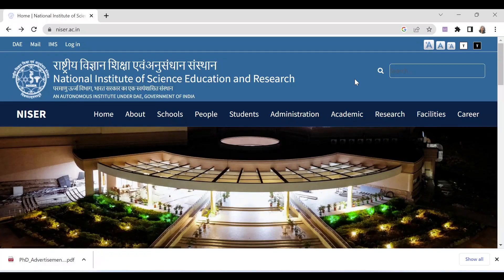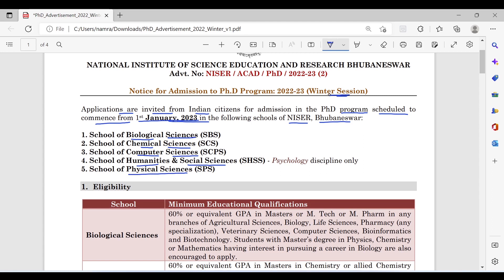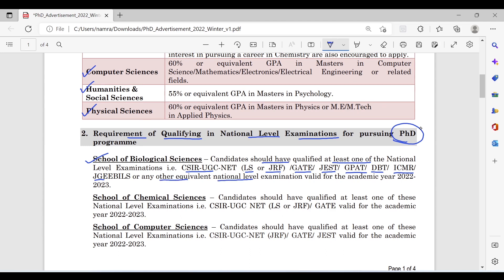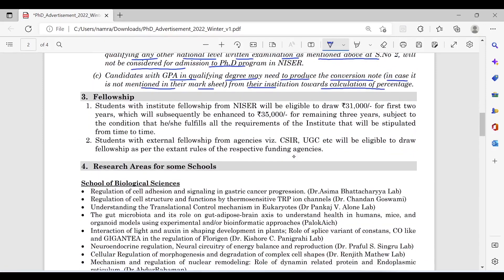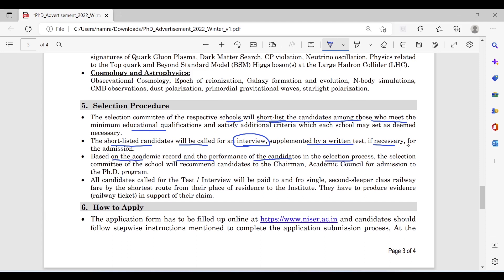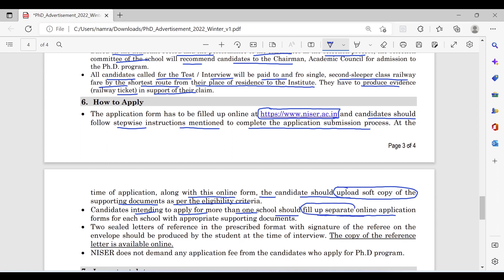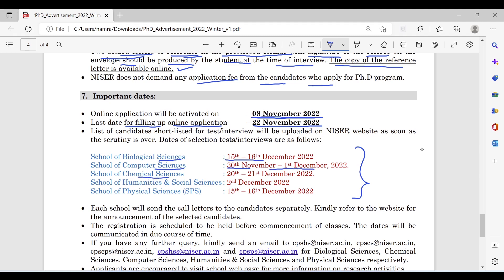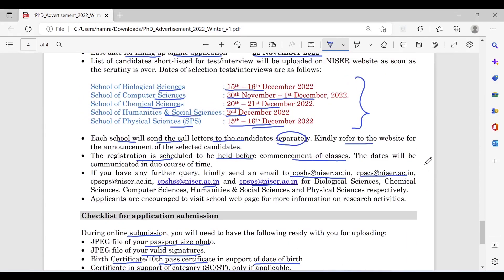NISER Bhubaneswar PhD Admission - Jan 2023 (Winter Session)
NISER Bhubaneswar PhD Application form are released for Jan-2023.